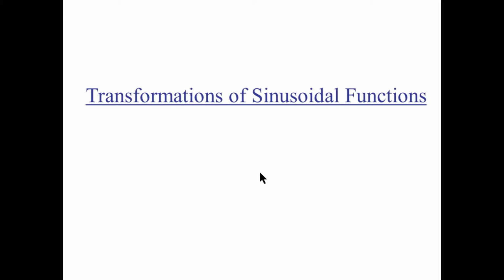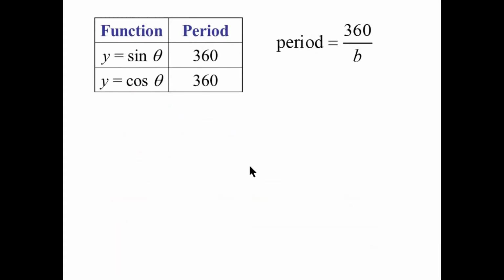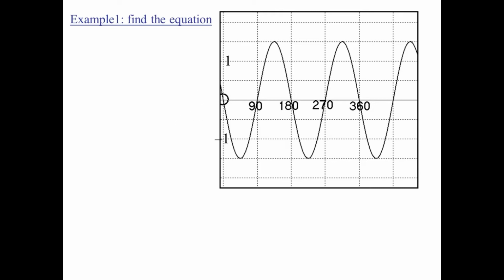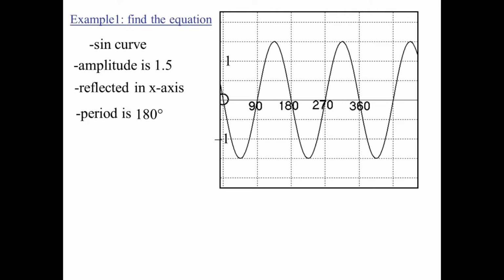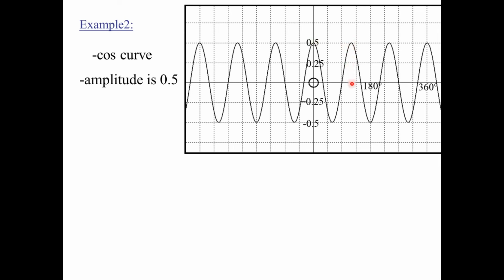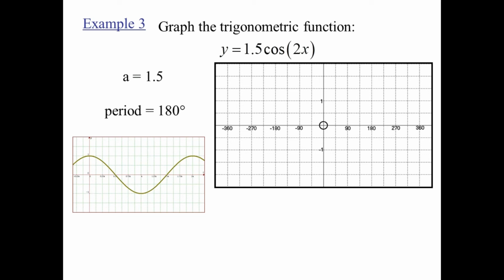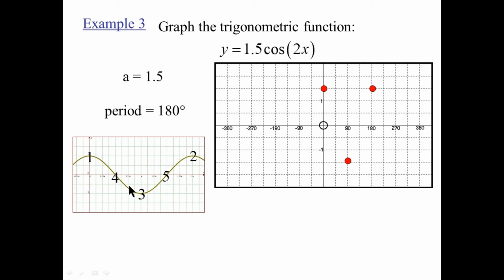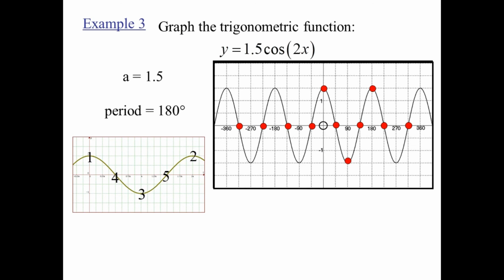Grade 11 Math: Graphing Trig Functions I